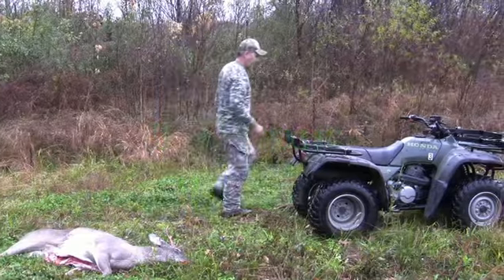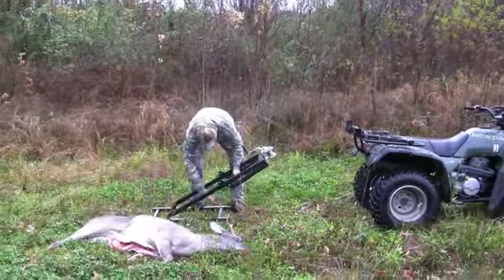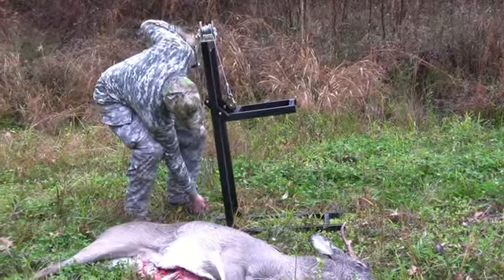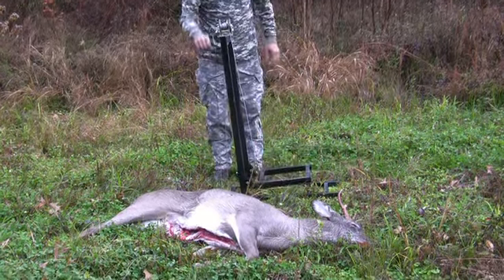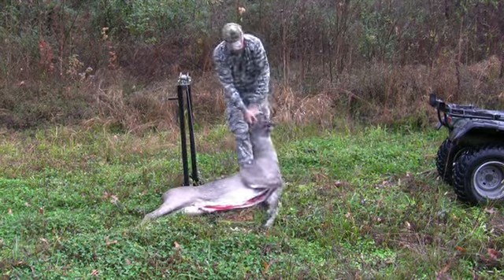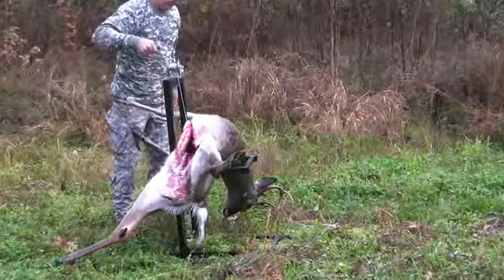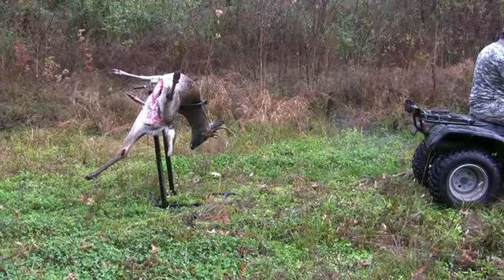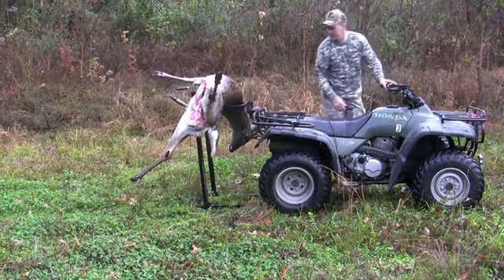L-E-Vator Product Demonstration Video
This is the full-length demonstration video of one of our new products, called The L-E-Vator*. This product is designed to help a hunter load a field-dressed deer or other large game onto his preferred method of transportation, most commonly an ATV or truck.

* Patent pending.